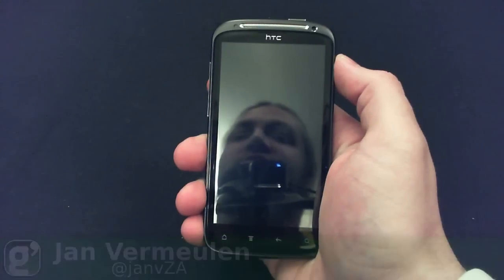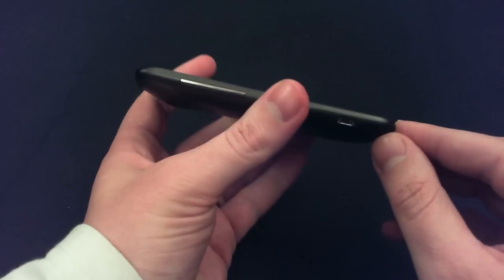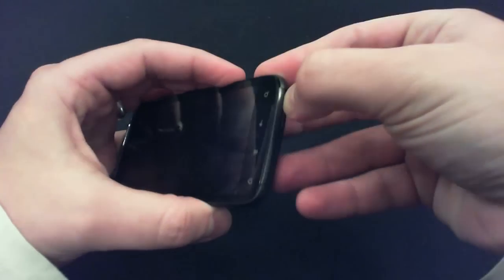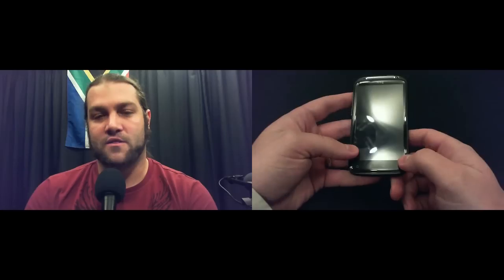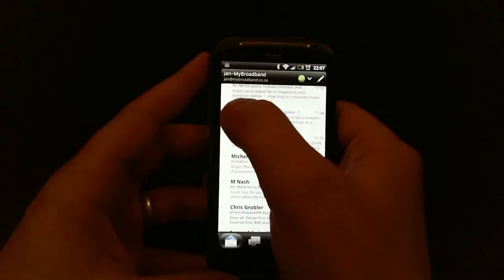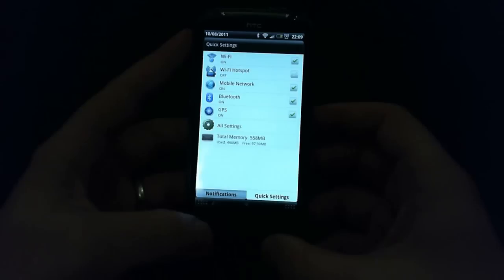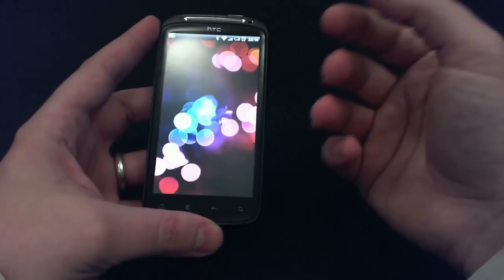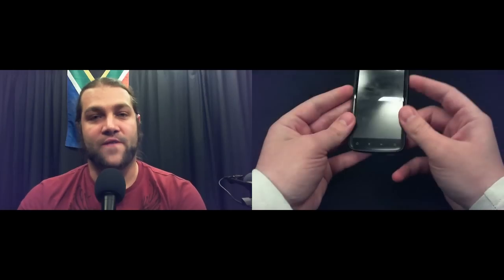HTC Sensation Review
=CPU Processing Speed=
1.2 GHz, dual core

=Storage1=
Internal phone storage:
1 GB
RAM:
768 MB
Expansion slot:
microSD memory card (SD 2.0 compatible)

=Connectors2=
3.5 mm stereo audio jack
micro-USB 2.0 (5-pin) port with mobile high-definition video link (MHL) for USB or HDMI connection

=Sensors=
Gyro sensor
G-Sensor
Digital compass
Proximity sensor

=Multimedia=
Gallery, Music, and FM Radio
SRS virtual surround sound for wired headphone
DLNA for wirelessly streaming media from the phone to your TV or computer
Audio supported formats:
Playback: .aac, .amr, .ogg, .m4a, .mid, .mp3, .wav, .wma (Windows Media Audio 9)
Recording: .amr
Video supported formats:
Playback: .3gp, .3g2, .mp4, .wmv (Windows Media Video 9), .avi (MP4 ASP and MP3), .xvid (MP4 ASP and MP3)
Recording: .3gp

=Power & Battery3=
Battery type:
Rechargeable Lithium-ion battery

==Capacity==
1520 mAh
Talk time:
WCDMA: Up to 420 minutes
GSM: Up to 500 minutes
Standby time4:
WCDMA: Up to 525 hours
GSM: Up to 285 hours

=Network5=
HSPA/WCDMA:
Europe/Asia/T-Mobile US: 900/AWS/2100 MHz
Quad-band GSM/GPRS/EDGE:
850/900/1800/1900 MHz

=Platform=
Android with HTC Sense

=Camera=
8 megapixel color camera:
Auto focus and dual LED flash
Front camera:
VGA fixed focus color camera
HD video recording:
1080p HD video recording

=Internet6=
3G:
Up to 14.4 Mbps download speed
Up to 5.76 Mbps upload speed
GPRS:
Up to 114 Kbps downloading
EDGE:
Up to 560 Kbps downloading
Wi-Fi:
IEEE 802.11 b/g/n

=Bluetooth=
Bluetooth 3.0
A2DP for wireless stereo headsets
FTP and OPP (object push) for file transfer
PBAP for phonebook access from the car kit
Other supported profiles: AVRCP, GAP, GOEP, HFP, HID, HSP, MAP, SPP, SDAP

=Social Networking=
Facebook and Twitter for HTC Sense
Friend Stream
Share photos/videos on Facebook, Flickr, Twitter, or YouTube

=Location=
Internal GPS antenna
With Locations, explore maps with zero wait, zero dead spots, and zero data roaming fees

=Tethering=
USB and Wi-Fi tethering

=Recommended Windows System Requirements=
Windows 7, Windows Vista, or Windows XP
HTC Sync